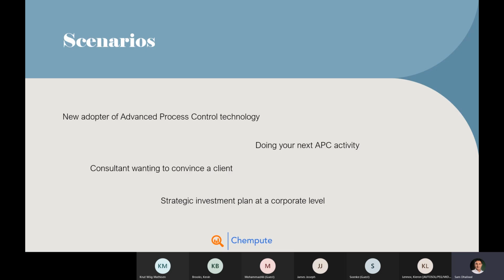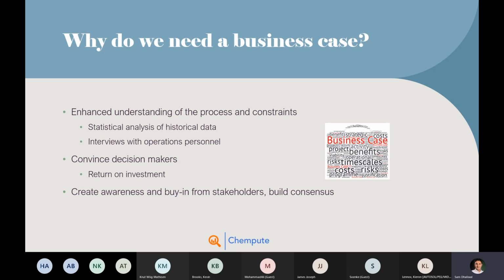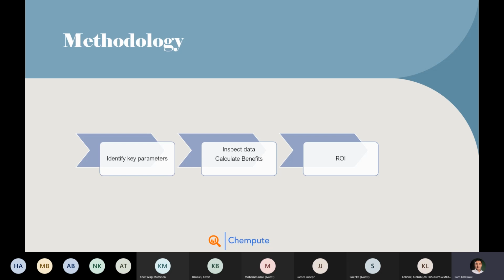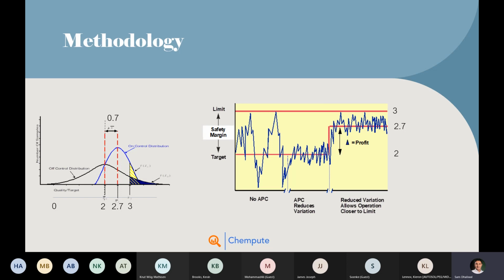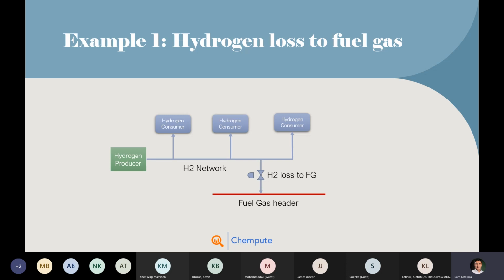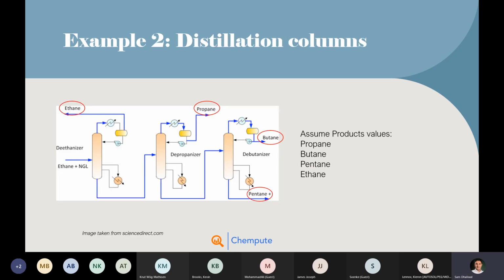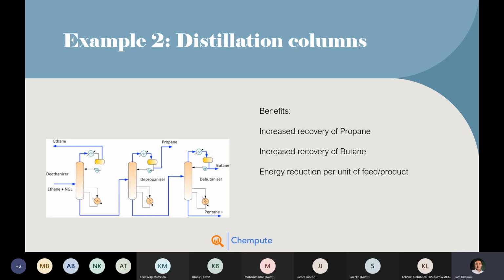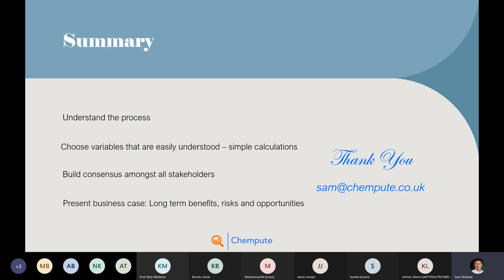Creating a business case for APC implementation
This webinar provides an introduction on how to create a business case for Advanced Process Control implementation. Two examples are provided along with tips.